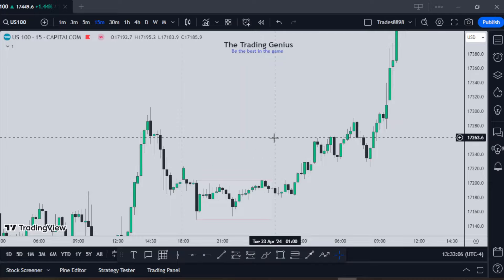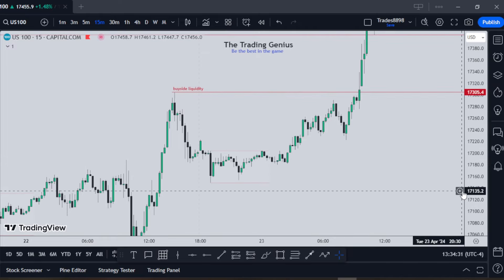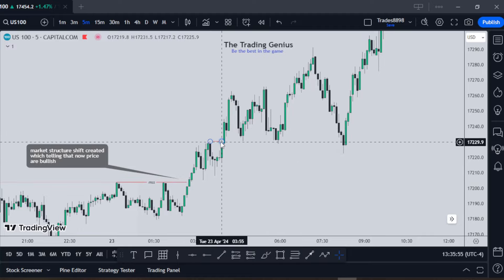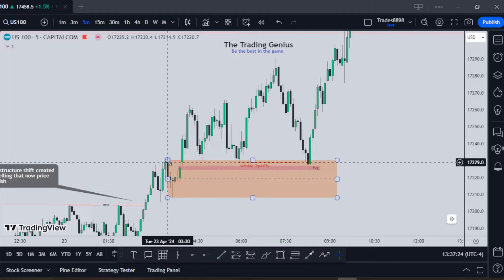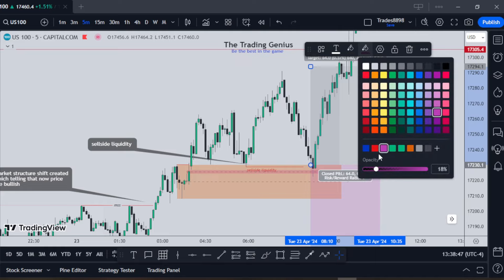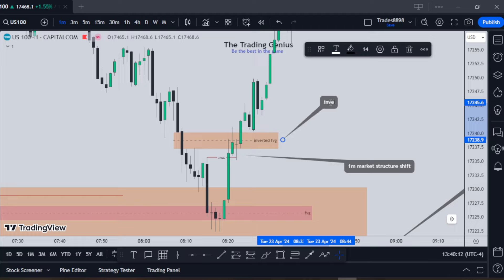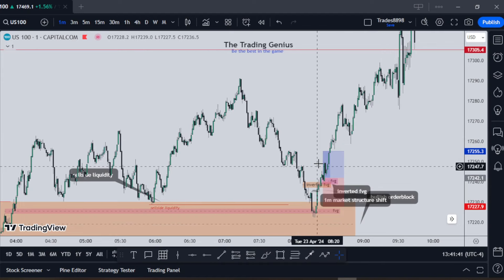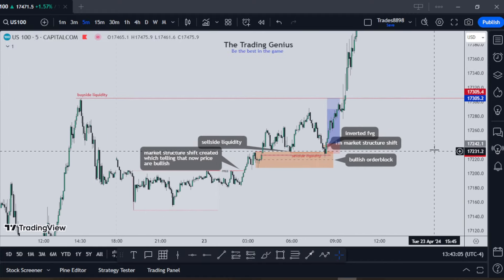Nasdaq Trade Breakdown ICT Concepts - Reading Price Live Like ICT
Watch me Breakdown my trade with ict motivation for your soul.

I am not a financial advisor, I am simply taking my own trades based off my own analysis.  I am not responsible for any losses you take nor am I responsible for any wins.